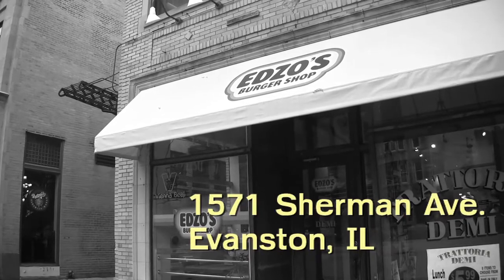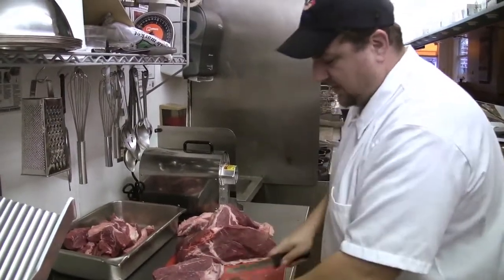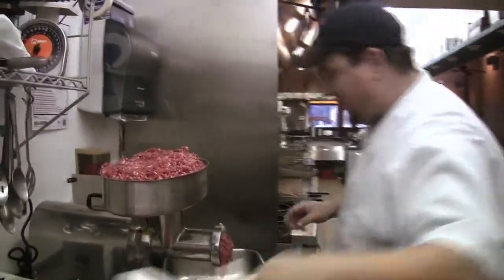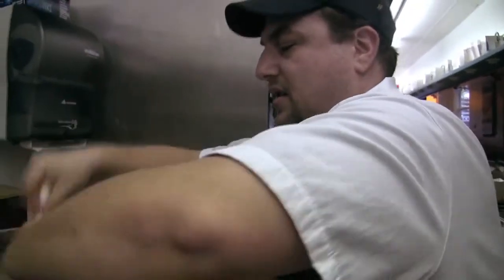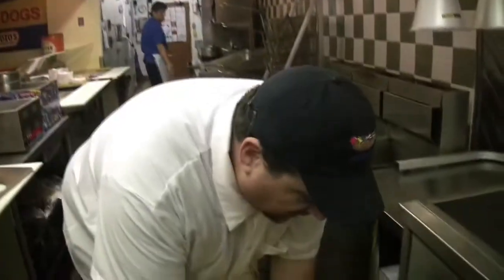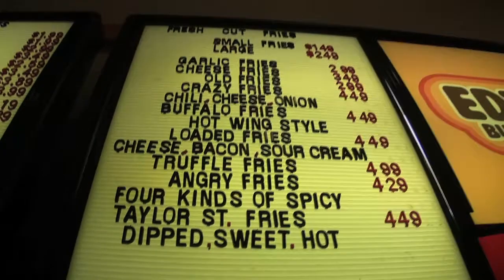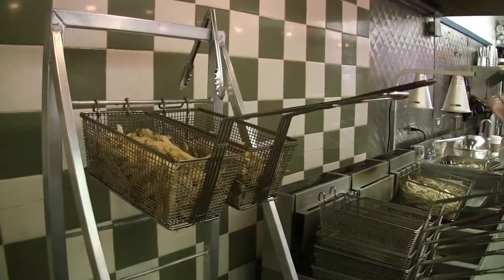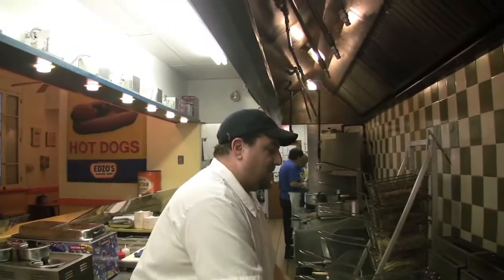Sky Full of Bacon: Edzo's Burger Shop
Eddie Lakin, a former fine dining chef turned burger guy, talks about how to make the perfect old school burger and fries a few weeks after the opening of his hotly anticipated Edzo's Burger Shop in Evanston. Produced for the Chicago Reader. (7:32)